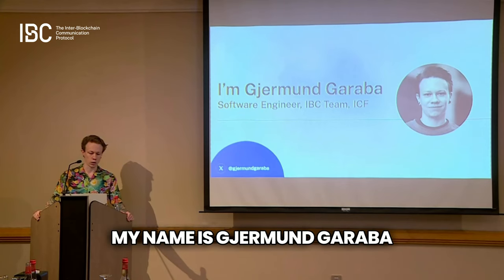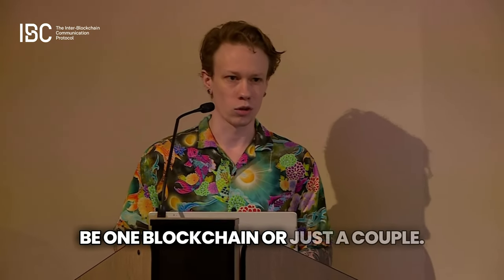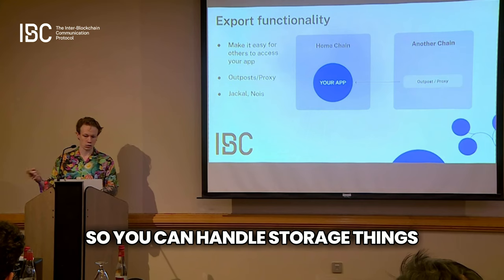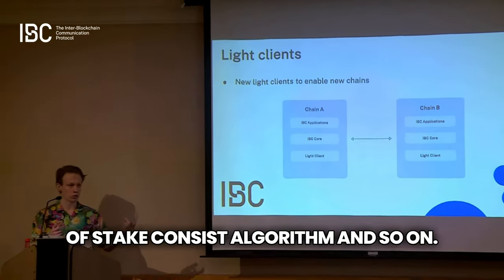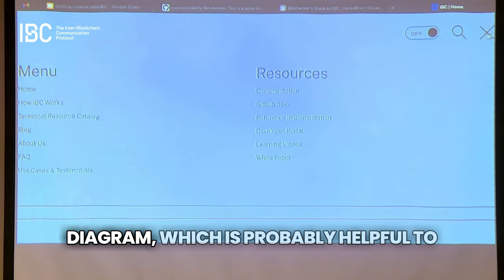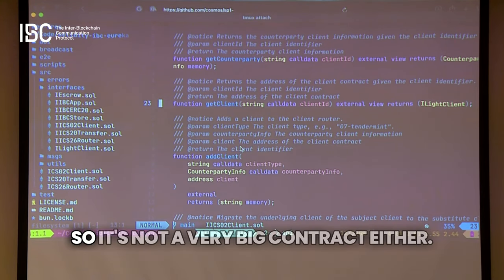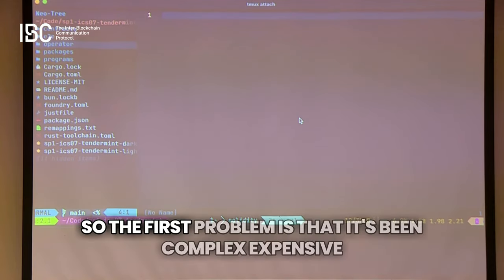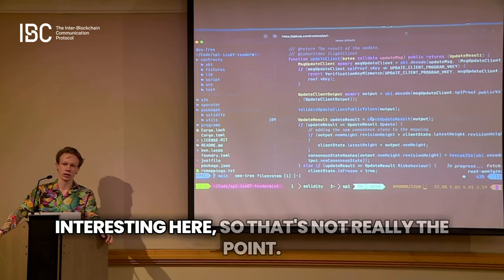Interchain Stack: IBC 'Unlocking the Potential of IBC'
"IBC Software Engineer Gjermund Garaba Unveils 'Unlocking the Potential of IBC' at Cosmoverse 2024!"